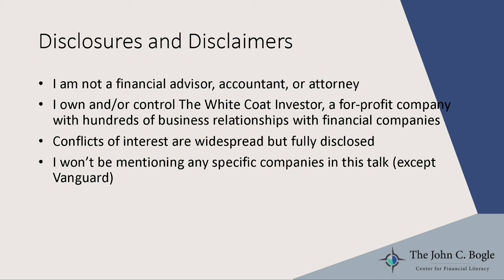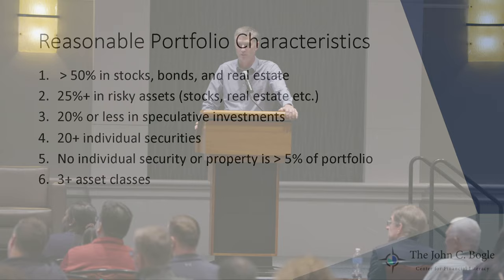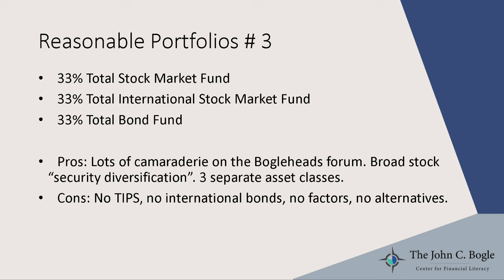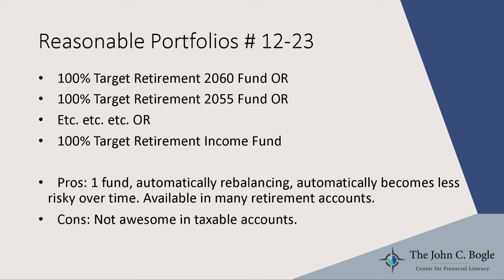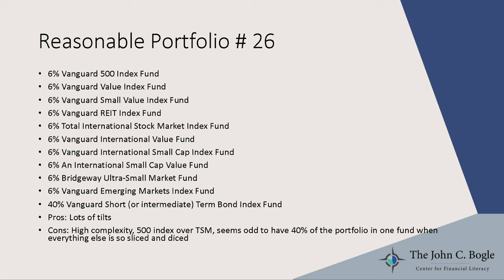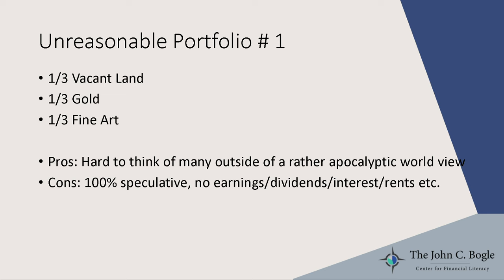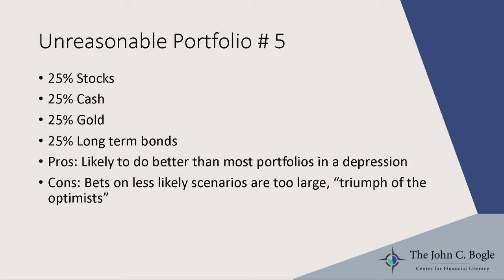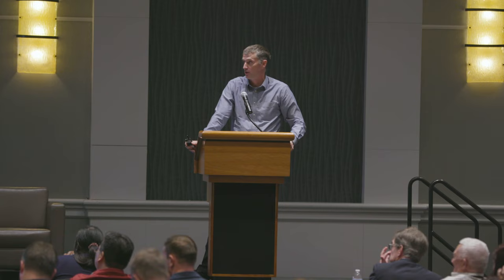Bogleheads University 101 2023 - Examples of Asset Allocations: Reasonable & Unreasonable Jim Dahle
Jim Dahle shares the characteristics of "reasonable" portfolios, as well as specific examples of reasonable and unreasonable portfolios.

Bogleheads University 2023 is split into two tracks: Bogleheads 101 Investing Fundamentals and Bogleheads 501 Advanced Topics.

The Bogleheads University Courses can be found Slides and transcripts are also available.

The John C. Bogle Center for Financial Literacy is a non-profit organization dedicated to improving financial literacy.

The Center’s mission is to expand the legacy of John C. Bogle, the founder of Vanguard, by promoting the principles of successful investing and financial well-being through education and community.

The Center envisions a world of well-informed, capable, and empowered investors.

Community outreach is achieved through the Bogleheads forum, wiki, and blog, as well as in-person and virtual Bogleheads chapters worldwide.